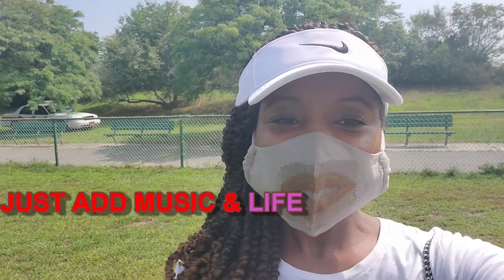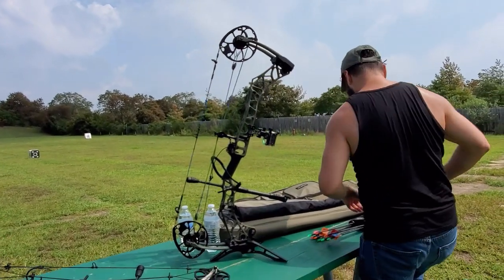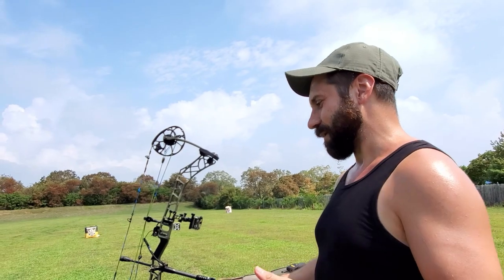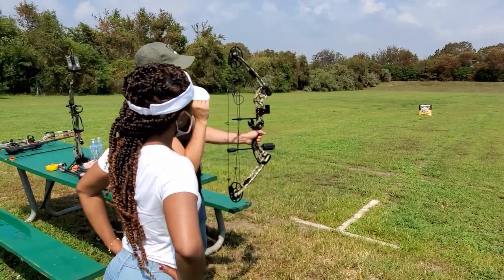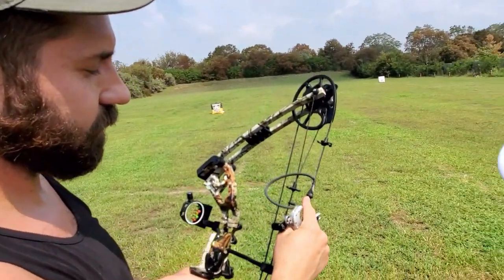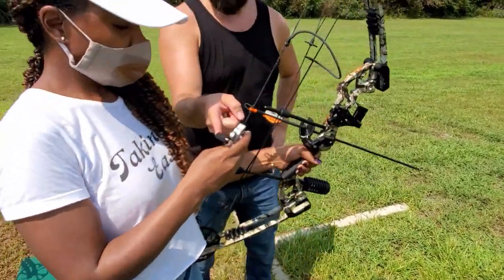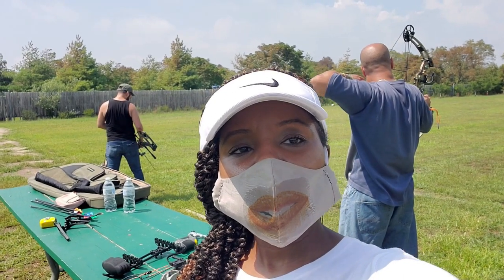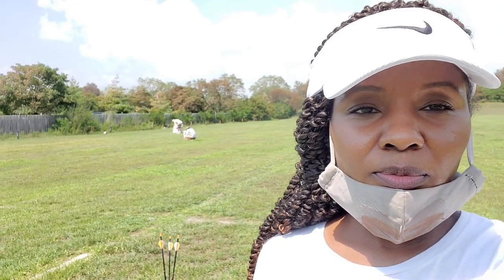HOW TO SHOOT AN ARROW ARCHERY VLOG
In this video I'm sharing my weekend with you guys to encourage more people to get out of their comfort zone and try something new!
Bows and arrows can be purchased on Amazon.com
Walmart.com and sporting stores.
Thank you Ozzie and Vance for a fun day!